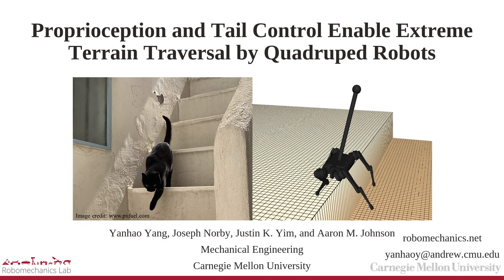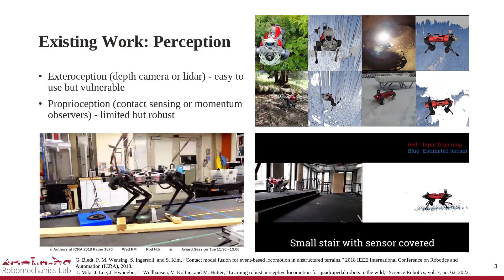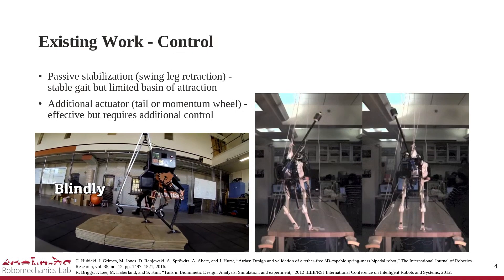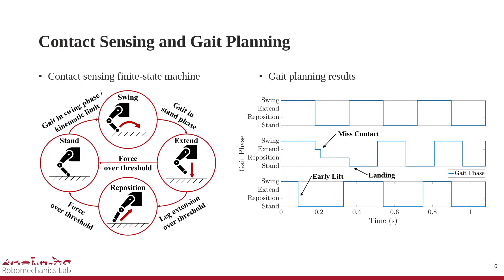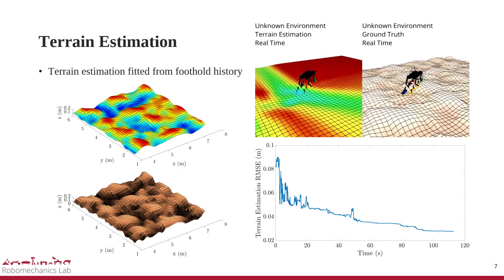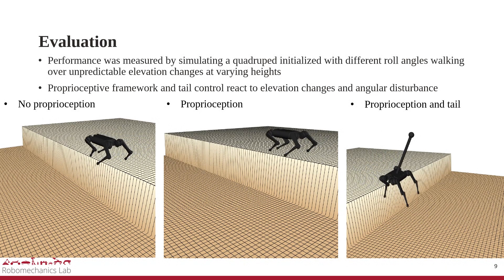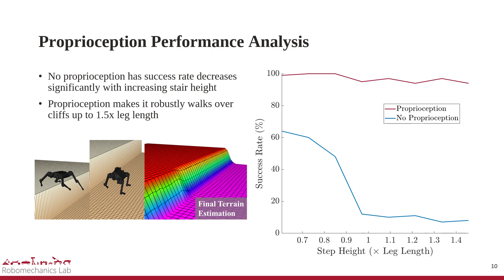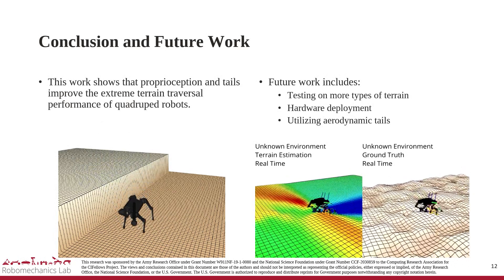Proprioception and Tail Control Enable Extreme Terrain Traversal by Quadruped Robots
Legged robotic systems leverage ground contact and the reaction forces they provide to achieve agile locomotion. However, uncertainty coupled with the discontinuous nature of contact can lead to failure in real-world environments with unexpected height variations, such as rocky hills or curbs. To enable dynamic traversal of extreme terrain, this work introduces the utilization of proprioception to estimate and react to unknown hybrid events and elevation changes and a two-degree-of-freedom tail to improve control independent of contact. Simulation results over unforeseen elevation changes show that our method can stabilize locomotion over height changes of up to 1.5 times the leg length.

This work was presented at the ICRA Workshop on Legged Robots in 2022.

The code is implemented as part of the Quad-SDK, open source full-stack quadruped robot controller: